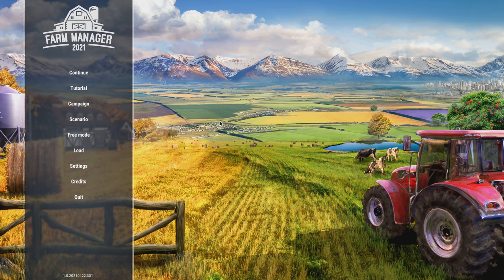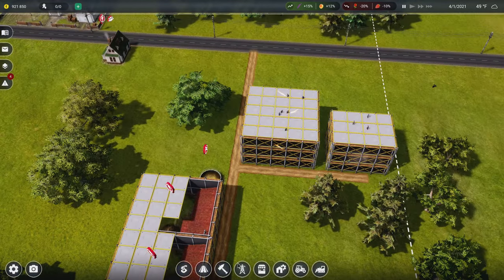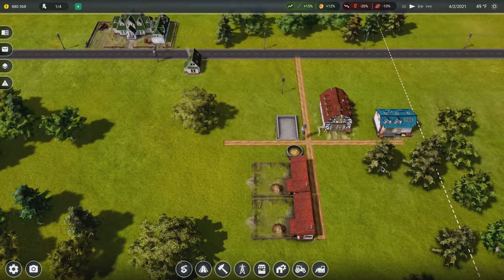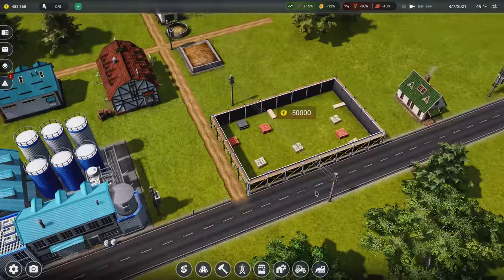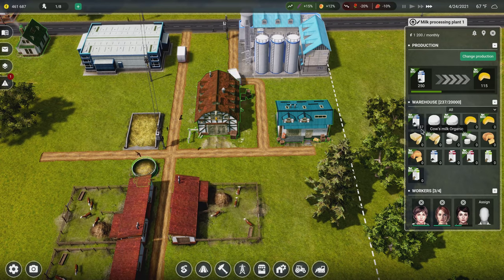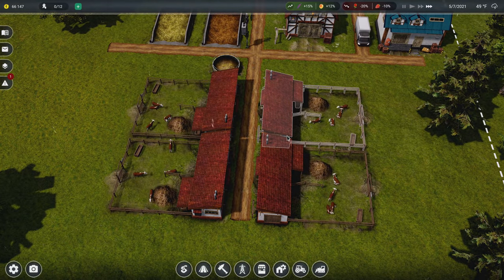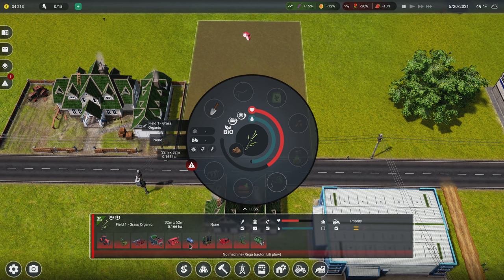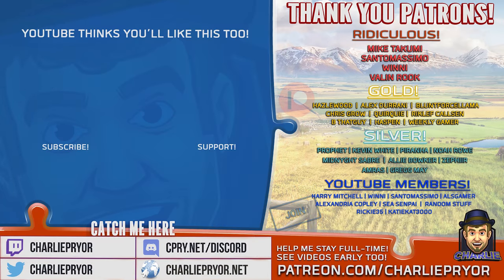CITY BOY MANAGES A FARM? - Farm Manager 2021 - 01- Farm Manager 2021 Gameplay Lets Play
FARM MANAGER 2021 Gameplay - Plan your field work according to the seasons in this Farm management and builder game!